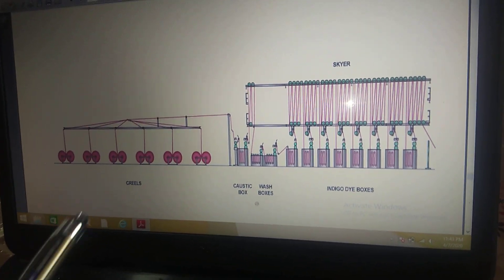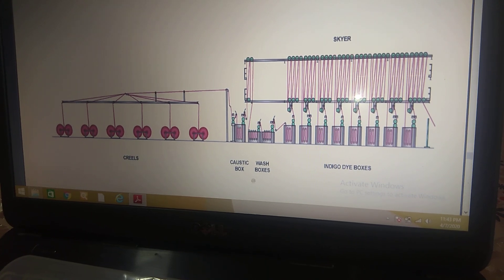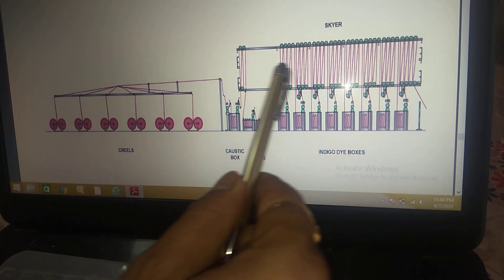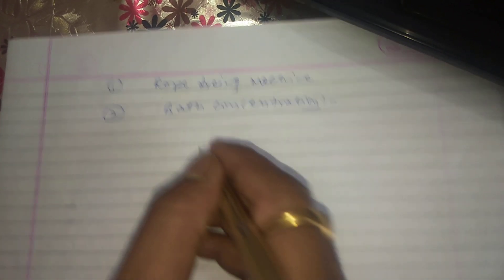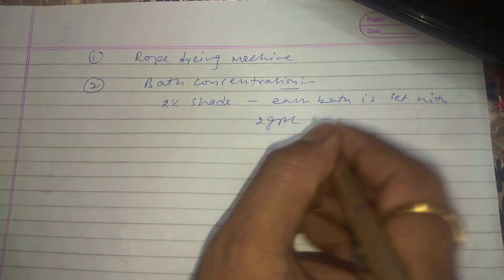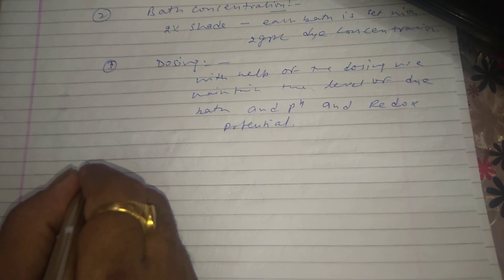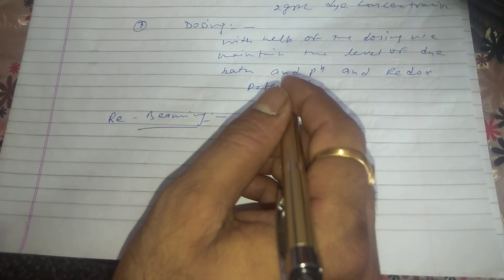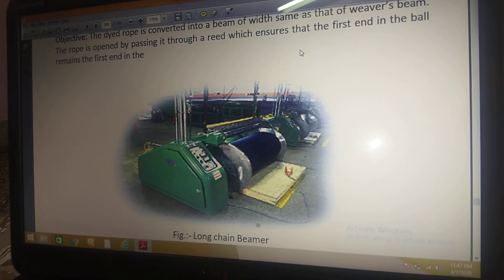Dyeing of Denim Fabrics Part - 3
6th semester  Textile Chemistry